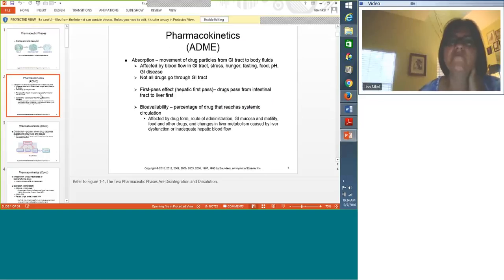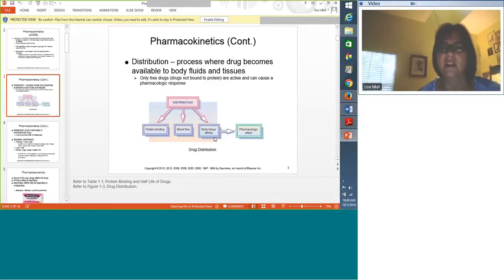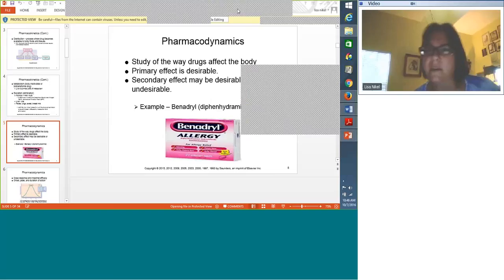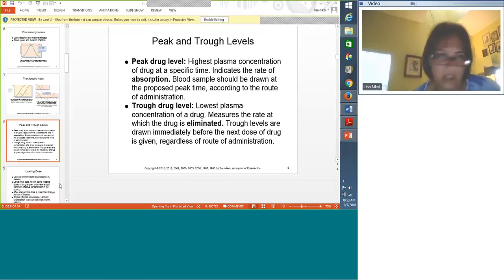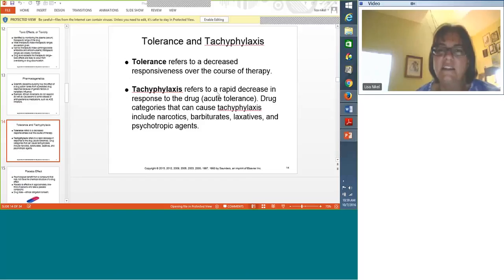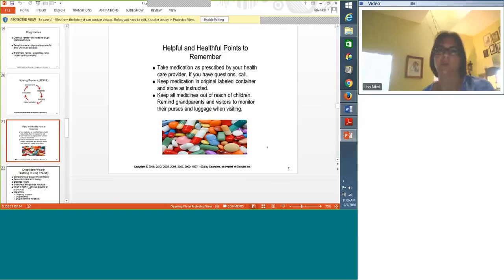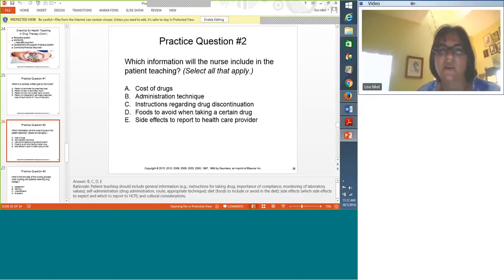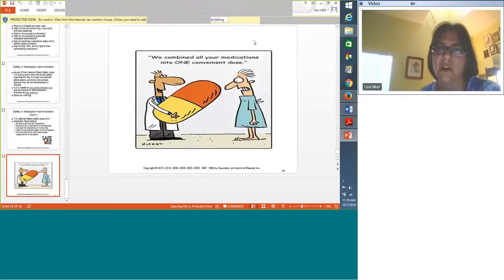Copy of Video A Rasmussen Nursing Pharm: Module 1 Pharmaceutic Phases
Chat Boxes with Student Names from WebEx deleted. You will not be able to view the Chat box occasionally reffered to in the videos.